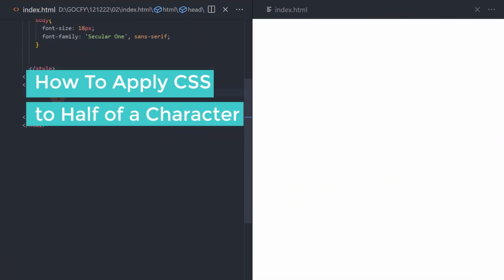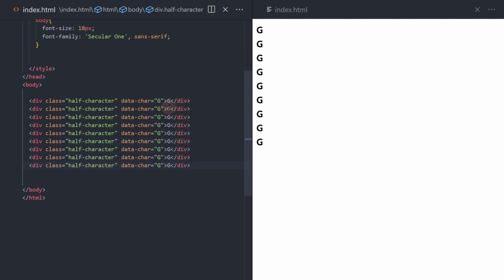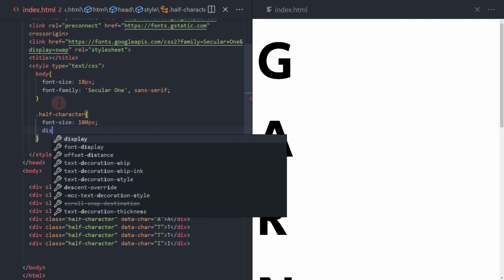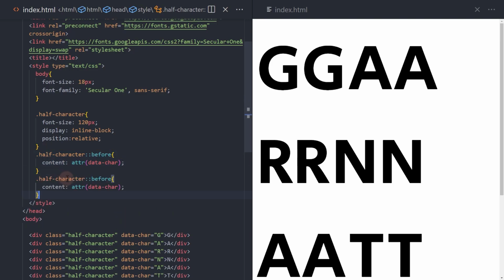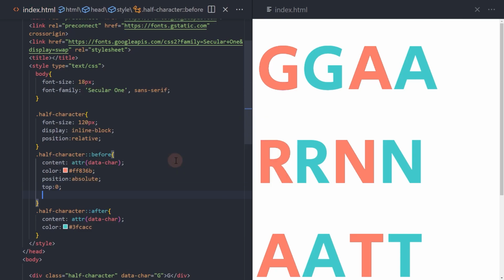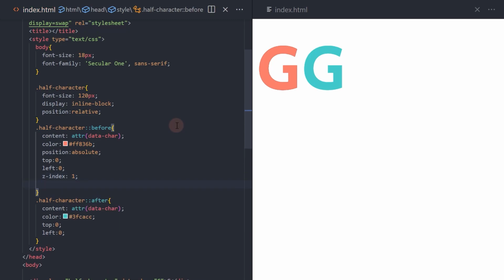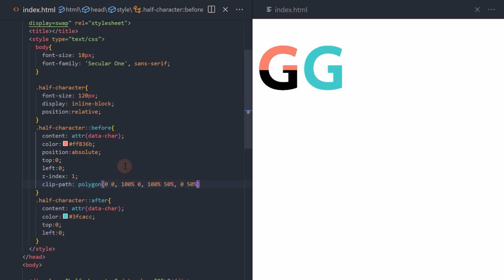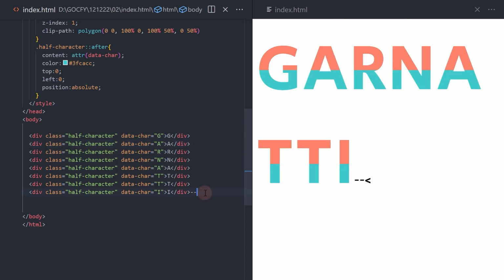How To Apply CSS to Half of a Character | EASY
This video will show you How To Apply CSS to Half of a Character.
There is no direct way of applying CSS to half of the character, but in this tutorial, I will show you how to achieve this.